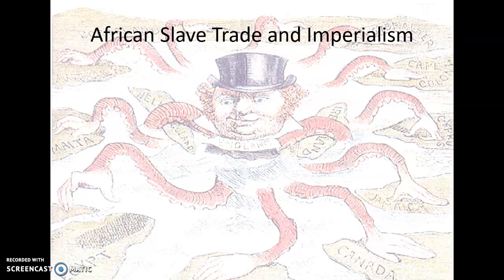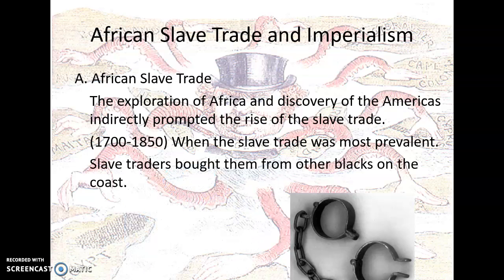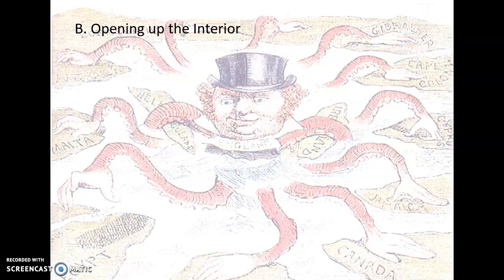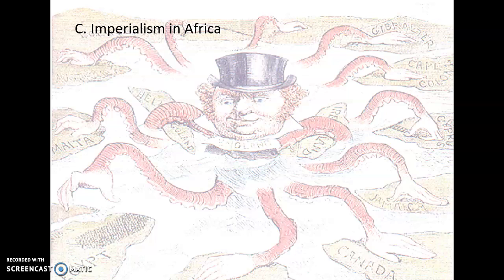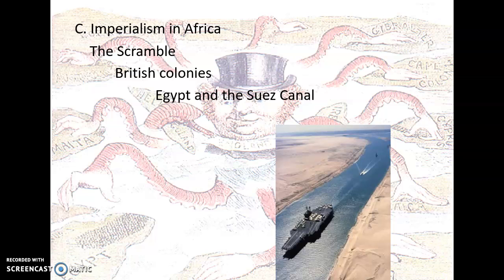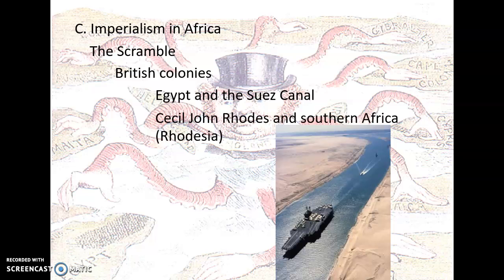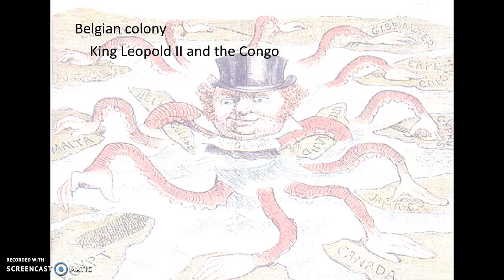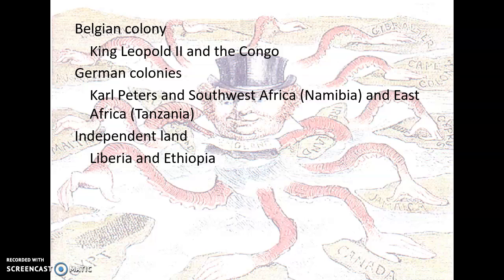Ch. 19 III African Slave Trade and Imperialism